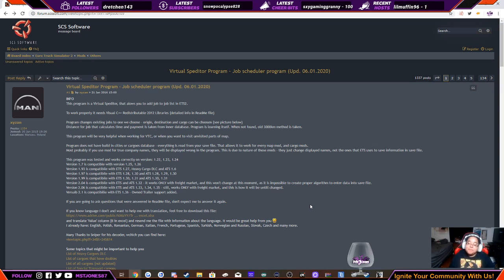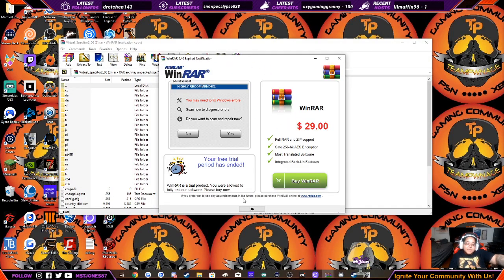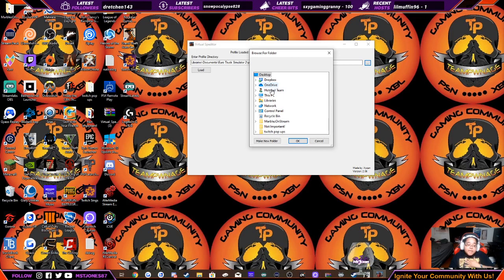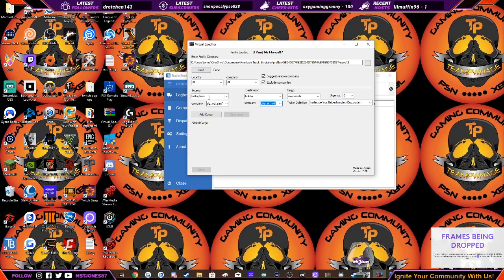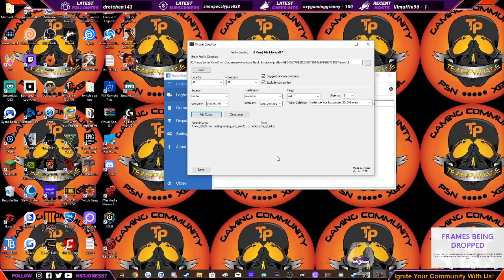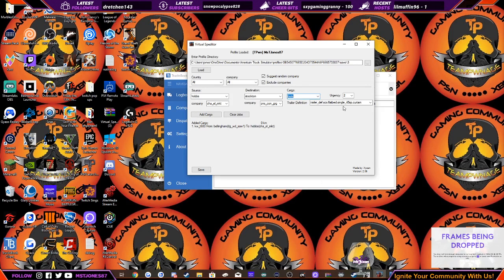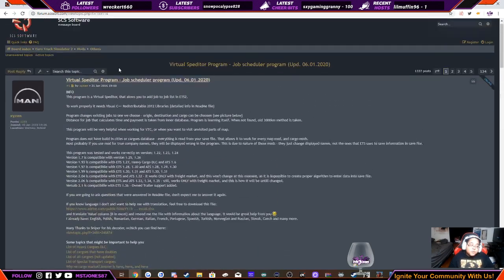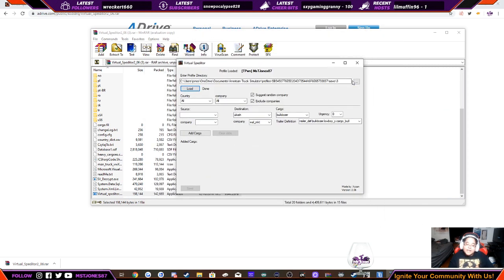How to use the virtual speditor program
This is a video for anyone that plays ATS this program may also work for ETS I will let you know when I play it if this will work the program is going to be linked in the bottom here!

Go check out mr neofoxttv he wanted me to show him how to do this program so I told him ill do a video to explain how it works and what to do so please go drop him a follow on his twitch and twitter.